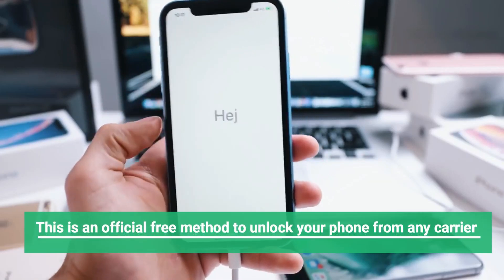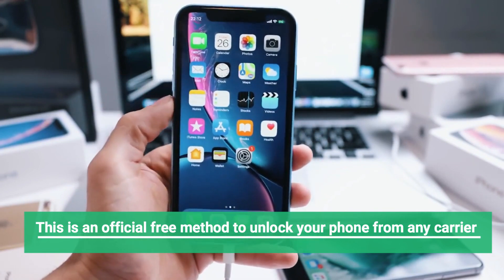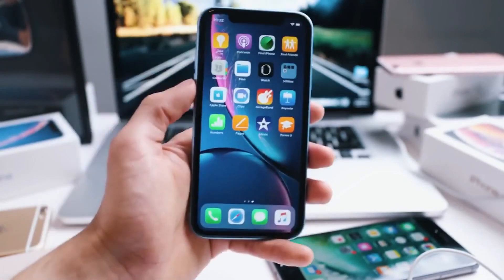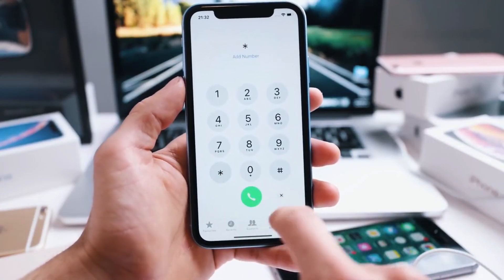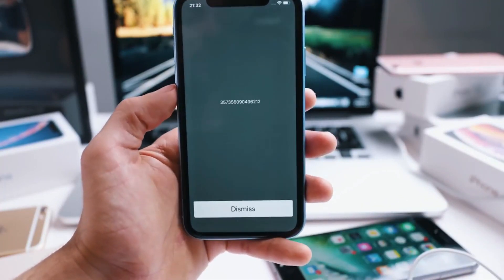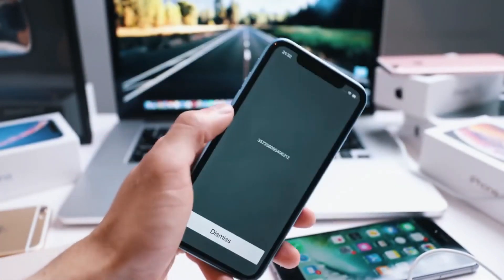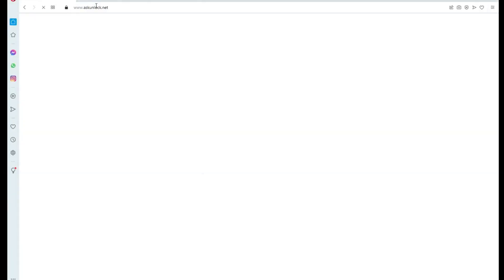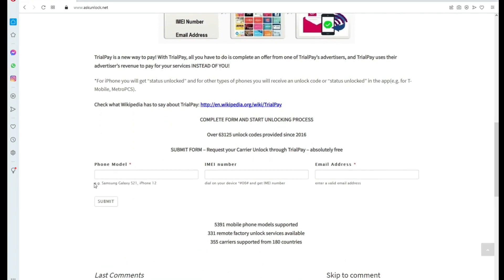How to SIM carrier unlock Tracfone Wireless phones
how to sim carrier unlock tracfone wireless phones - how to unlock a phone for any carrier for free ✅.
you can follow my tutorial above so you will discover the free ways on how to carrier unlock your iphone or any android device..
how to unlock a phone for any carrier for free ✅..
  network unlock phone for from tracfone  use any sim card  use any sim card for android best phone android iphone unlock carrier sim free.

 you only need to follow few steps in order to heve your tracfone device unlocked to any carrier in the world.

how to unlock sim network unlock pin free ✅ unlock phone from carrier with sim network unlock pin!

you only need to follow few steps in order to have your tracfone iphone unlocked to any carrier in the world..
   network unlock phone for free from tracfone  use any sim card for iphone  use any sim card  use any sim card for android best phone android iphone unlock carrier sim free.